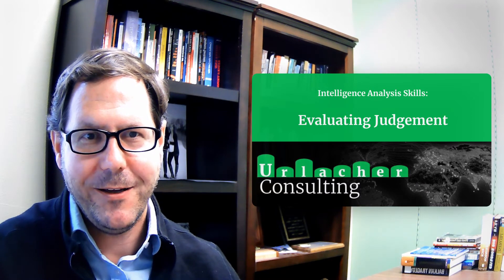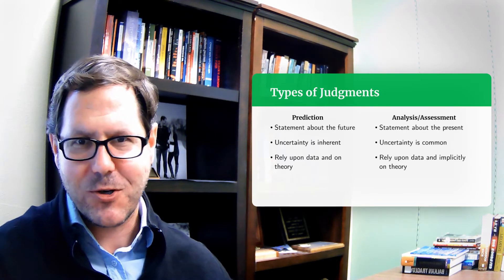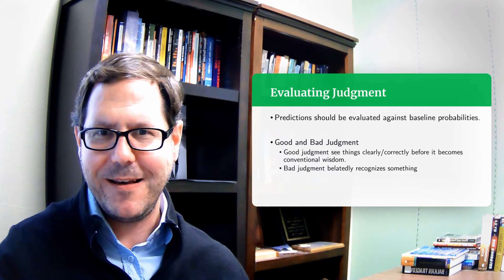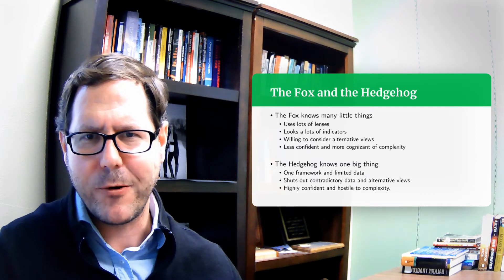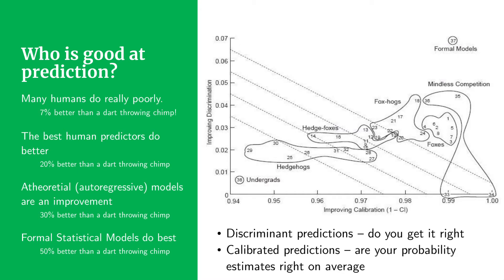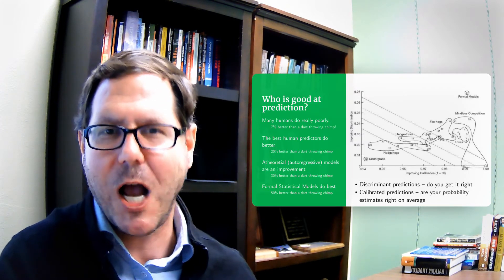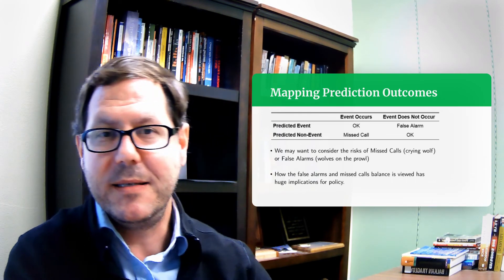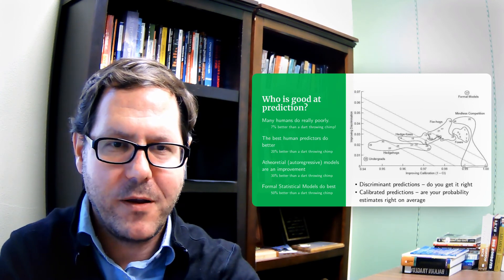Evaluating "Good" Judgment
A discussion of two ways of evaluating the value of a forecast/judgment drawing on Tetlock's book Super Forecasting.